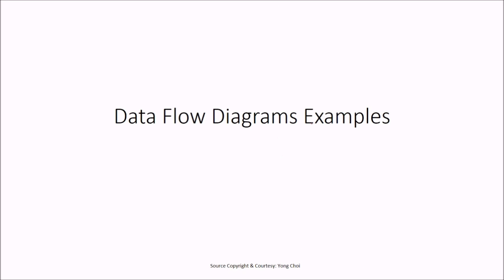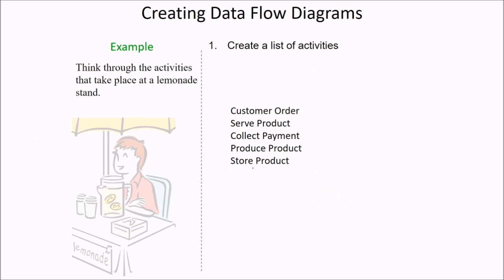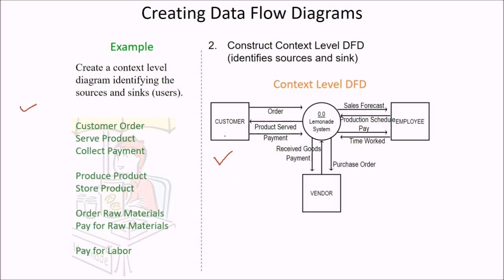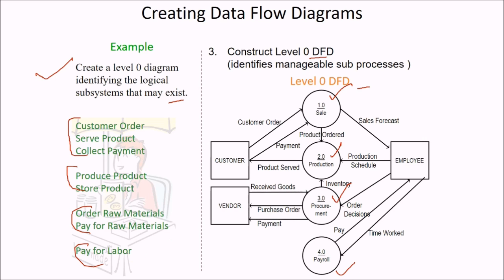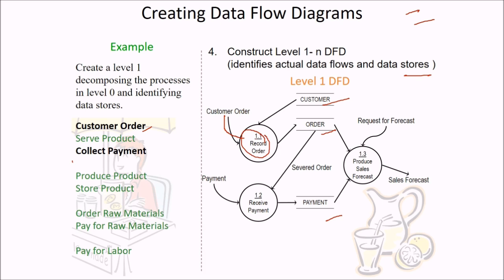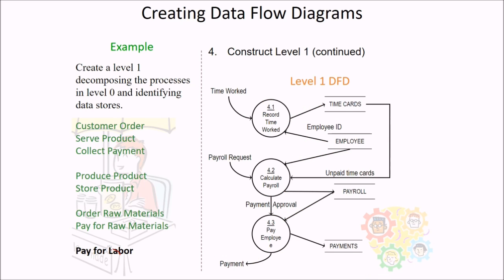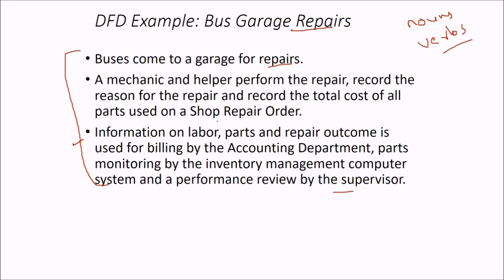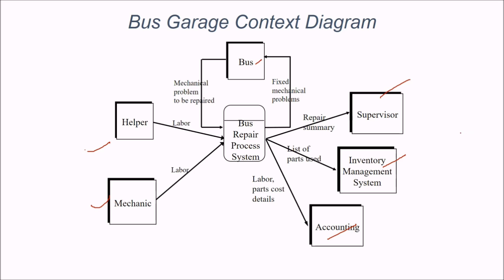Data Flow Diagrams Explained with Examples | DFD Examples